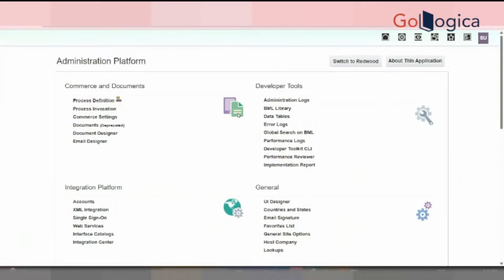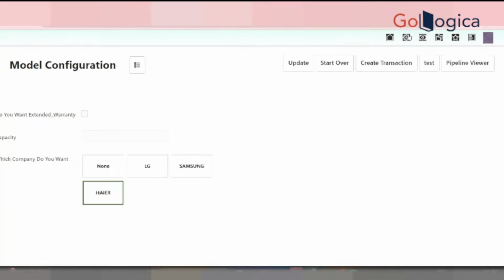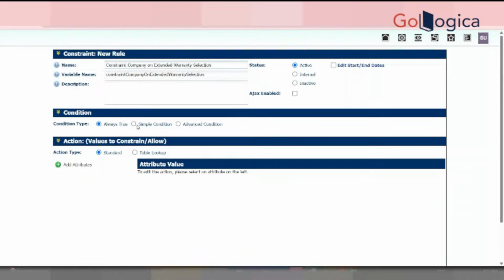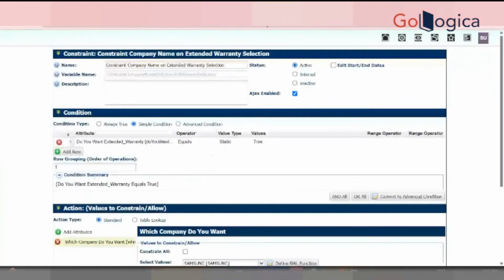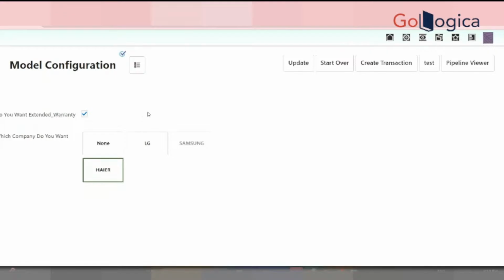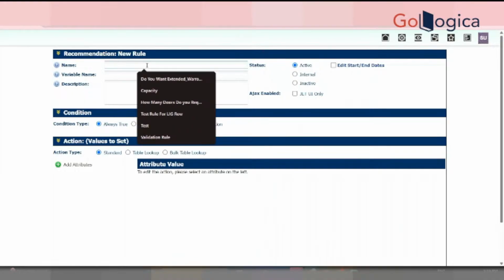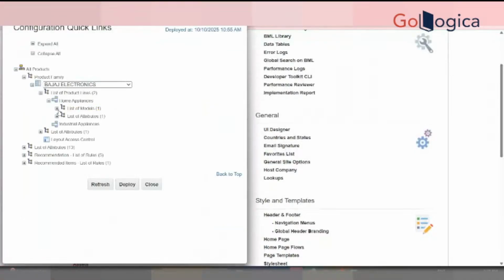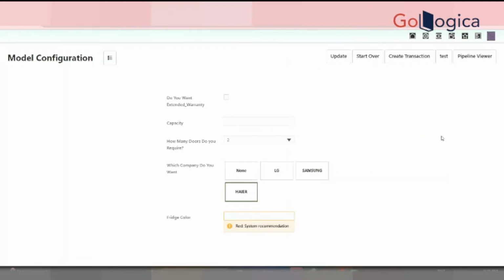🔴 LIVE: How to Apply Rules in Oracle CPQ Configuration | Practical Tutorial | GoLogica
🔴 LIVE: Want to learn how to apply Rules in Oracle CPQ Configuration?

Join GoLogica for a practical, step-by-step Oracle CPQ Configuration tutorial and learn how to create and apply configuration rules to control product behavior, automate configuration logic, and improve quoting accuracy.

Whether you're an Oracle CPQ beginner, consultant, sales operations professional, pre-sales professional, or Oracle Cloud learner, this LIVE session will help you understand how Oracle CPQ Rules work in real-world configuration scenarios.

🔥 In this LIVE Oracle CPQ session, you’ll learn:

✅ Introduction to Oracle CPQ Configuration
✅ What are Oracle CPQ Configuration Rules?
✅ Different types of Rules in Oracle CPQ
✅ Constraint Rules
✅ Hiding Rules
✅ Recommended Rules
✅ Defaulting Rules
✅ How to create and apply Configuration Rules
✅ Real-time examples and business scenarios
✅ Best practices for Oracle CPQ configuration
✅ Live Q&A and practical guidance

🎯 By the end of this session, you’ll have a stronger understanding of Oracle CPQ Configuration Rules and how they can help streamline product configuration and the quoting process.

• Oracle CPQ beginners and professionals
• Oracle CPQ consultants
• Sales operations and pre-sales professionals
• Oracle Cloud and ERP learners
• Professionals preparing for Oracle CPQ certification

🚀 Want to build practical Oracle CPQ skills?

Explore GoLogica Oracle CPQ Training and develop practical knowledge of Configure, Price, Quote (CPQ), configuration, pricing, quoting, and Oracle Cloud technologies.

💬 What Oracle CPQ topic should we cover next?
Drop your questions in the LIVE chat or comments.

📌 Save this LIVE session for future Oracle CPQ interview and learning preparation.